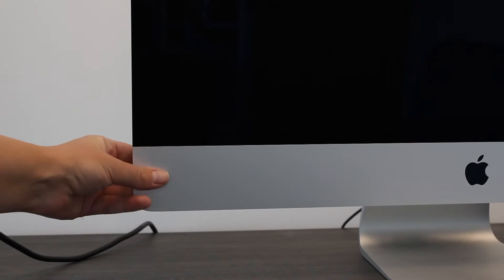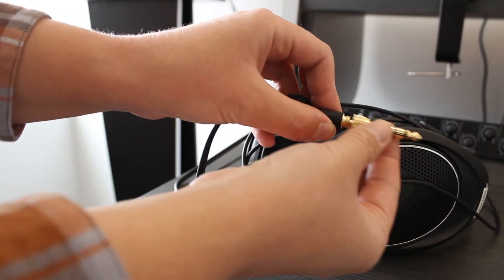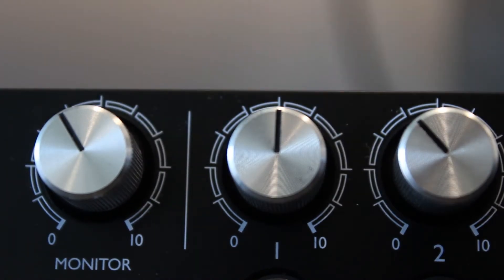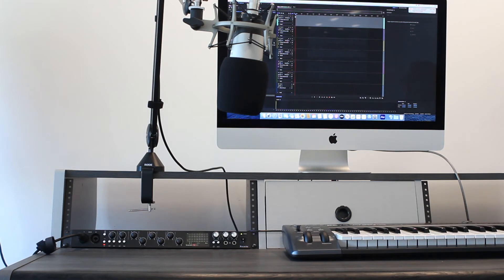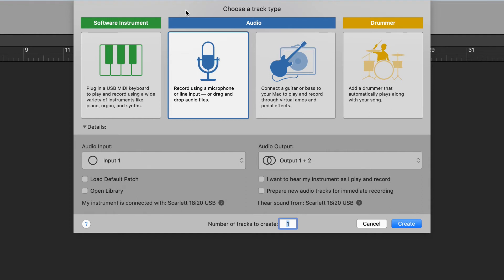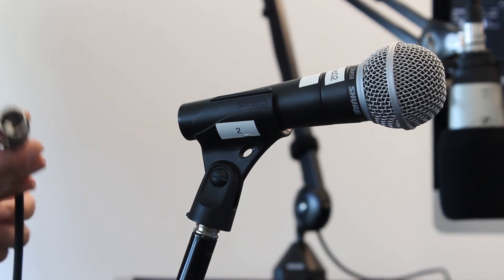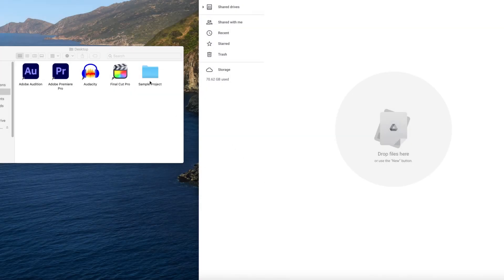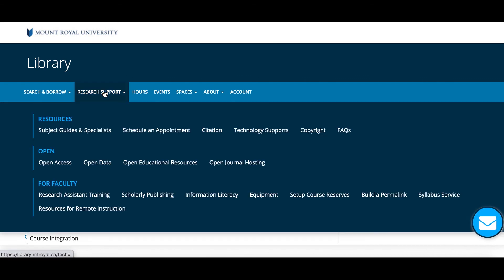Post Production Room 2M - Quick Start Guide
Learn how to use Audio Room 2M in the Mount Royal University Library. For FAQ and guides, visit the Technology Supports